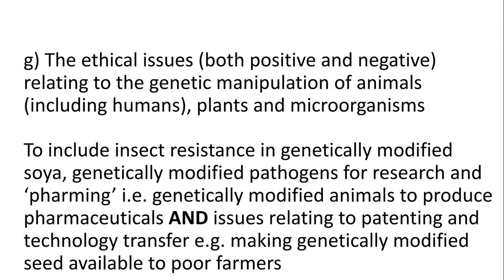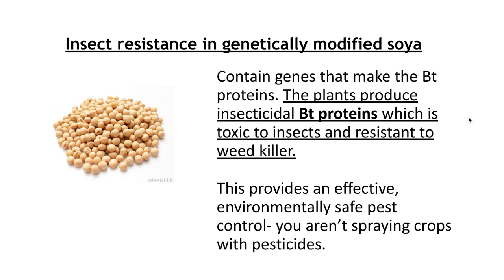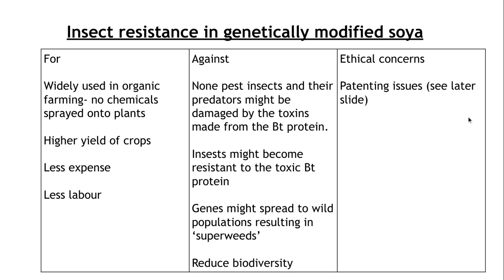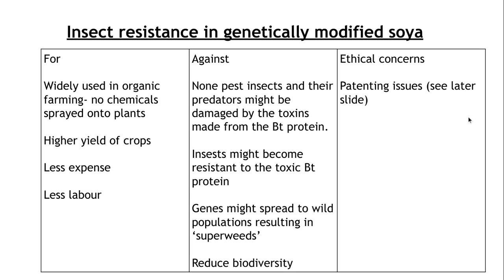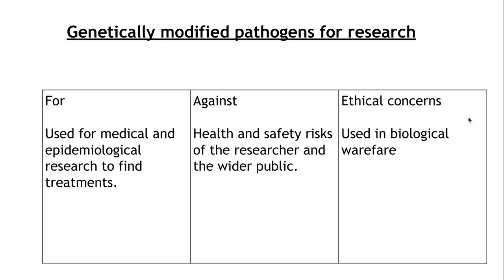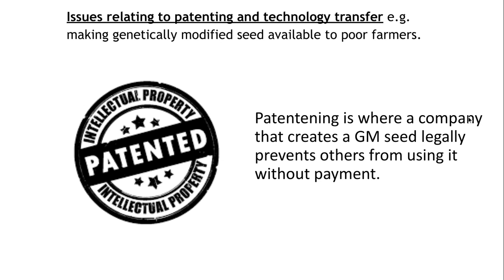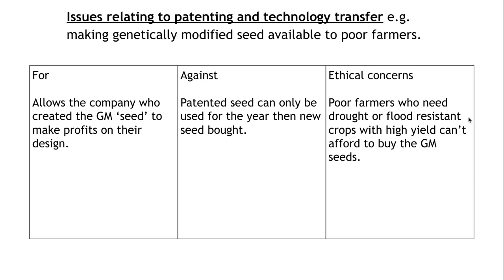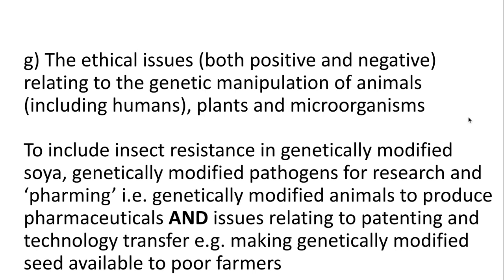6.1.3 Manipulating genomes g) The ethical issues around GM animals, plants and microorganisms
6.1.3 Manipulating genomes
g) The ethical issues (both positive and negative) relating to the genetic manipulation of animals (including humans), plants and microorganisms

To include insect resistance in genetically modified soya, genetically modified pathogens for research and ‘pharming’ i.e. genetically modified animals to produce pharmaceuticals AND issues relating to patenting and technology transfer e.g. making genetically modified seed available to poor farmers

Tictok ClareBiology